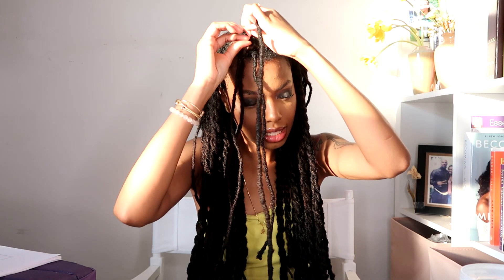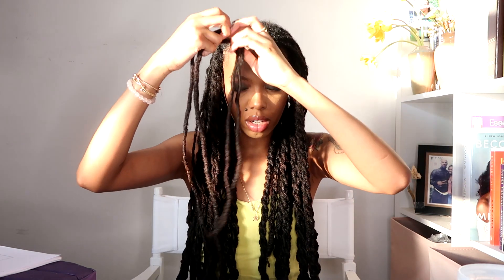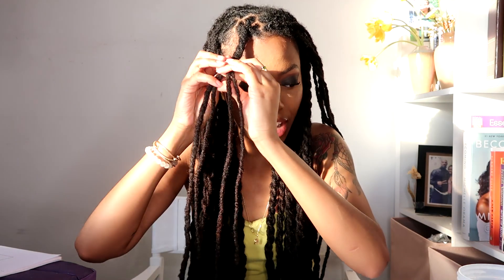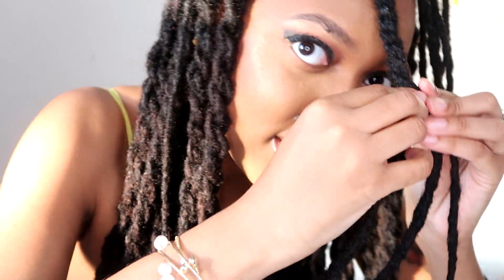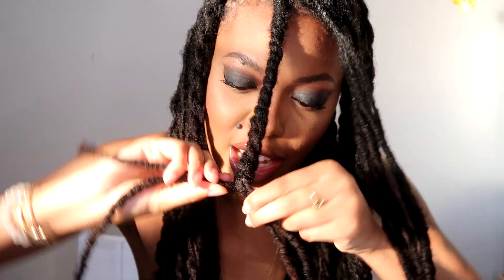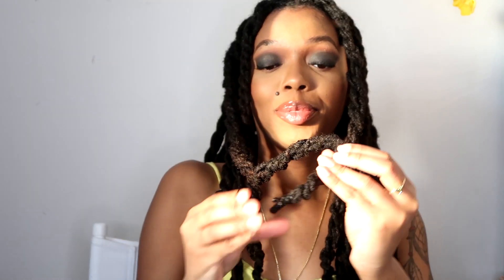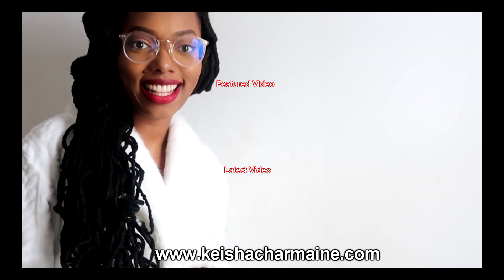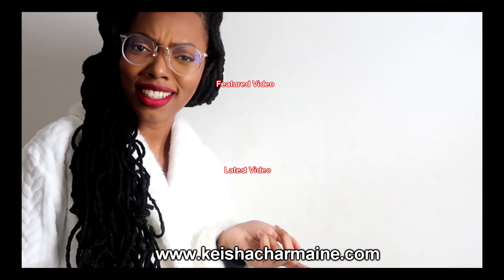ROPE TWIST TUTORIAL ON LOCS